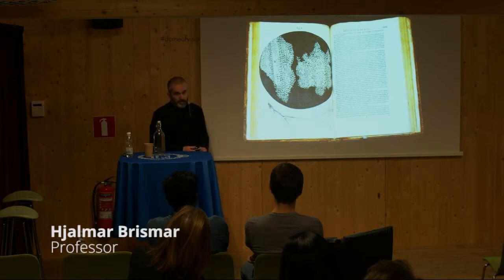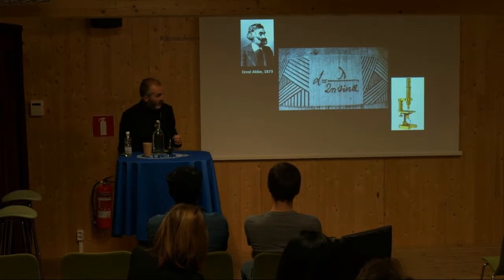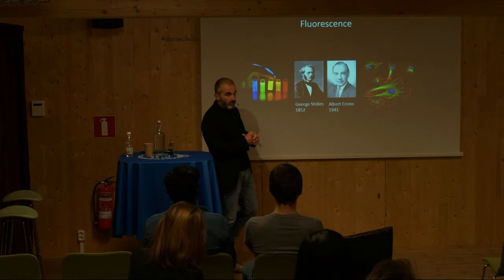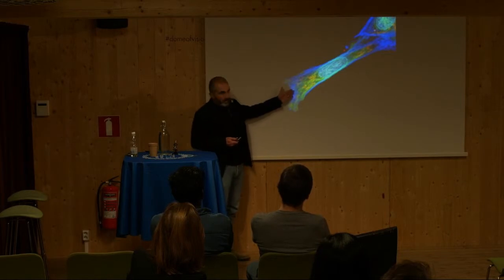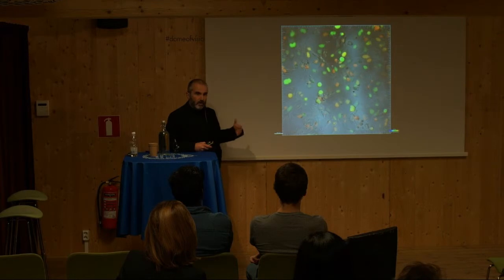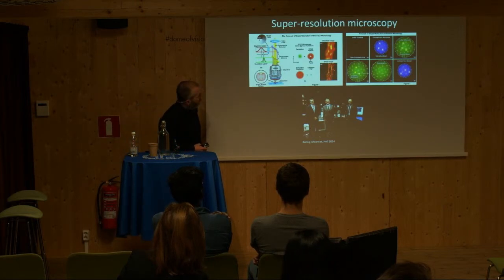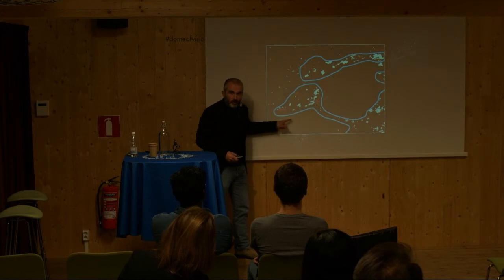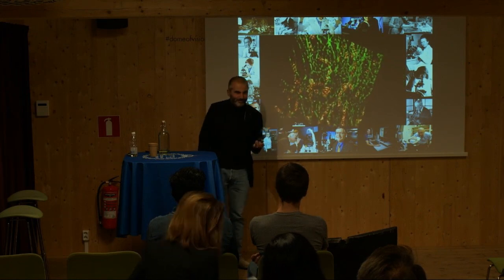The microscope - a researcher’s best friend | Hjalmar Brismar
Hjalmar Brismar
Professor

During the last 400 years, the microscope has been an important tool for scientific explorations of nature. Many ground-breaking discoveries in biology and medicine have been made possible thanks to the use of microscopes.

Developments of the microscope technique during the last century have transformed it from being a tool for observations into a complete research platform where individual molecules in a living cell can be identified, quantified and manipulated.